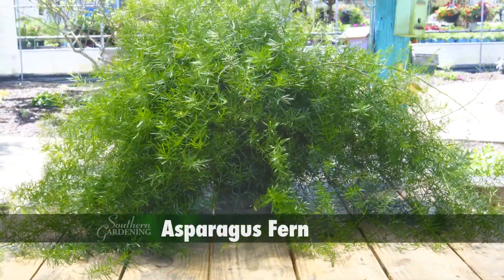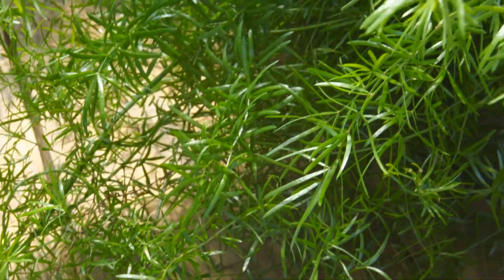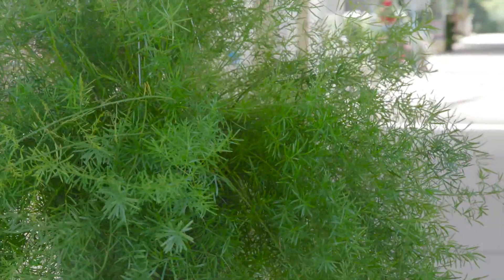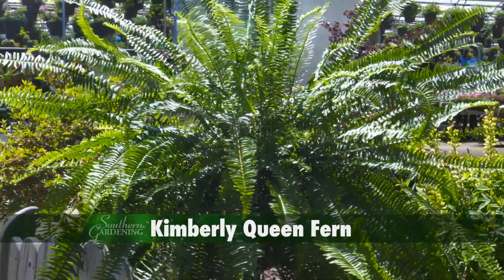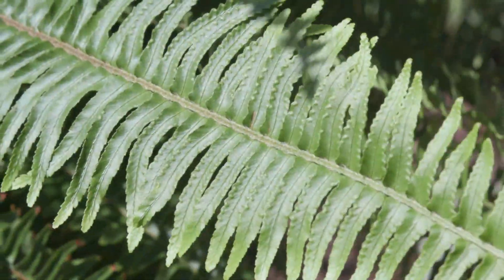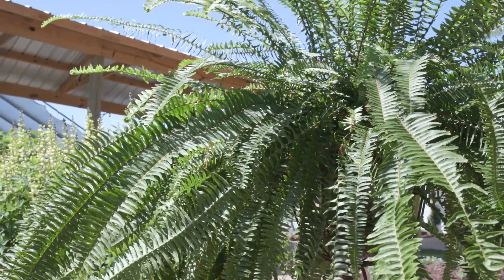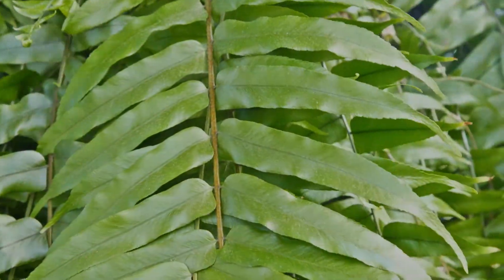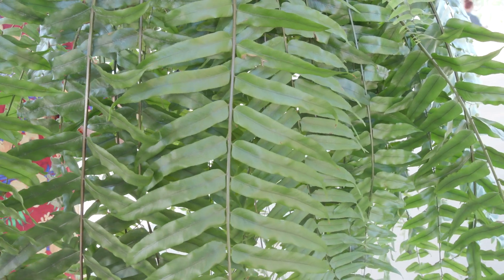Hanging Ferns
A really popular but old time plant is the Boston fern. And it’s no wonder with the lush and lacey bright green foliage. But did you know there are other types of ferns. Let’s take a look at some. Fern baskets will thrive in our Mississippi landscapes as long as they are kept in partial to full shade. Oddly enough, asparagus fern is not actually a fern, and is really a member of the Lily family. Lush stems of dense, linear needle-like foliage cascade down from this hanging basket. This is a fast growing, easy care basket plant. Sword fern is commonly called Kimberly Queen fern and is gorgeous with both upright and sprawling growth habits. This fern has lush sword-shaped fronds. The leathery and toothed dark green foliage provides great texture. This is a great choice for our hot and humid summers. Living up to its name, Macho fern is a tough, rumble and tumble fern. The long, arching branches feature wide dark green fronds that have a much coarser texture than many other ferns. And finally, the popular Boston fern is perhaps the most common fern for hanging baskets. The graceful and arching branches are lush, with a rich green color. Growing up to three feet by three feet, this plant makes a statement hanging on the porch. These ferns love consistent root zone moisture, a watering can with a long spout is an easy way to water.